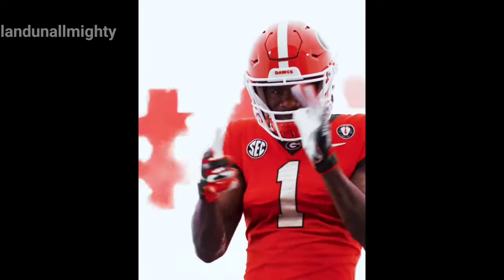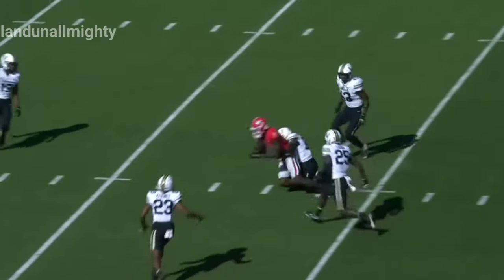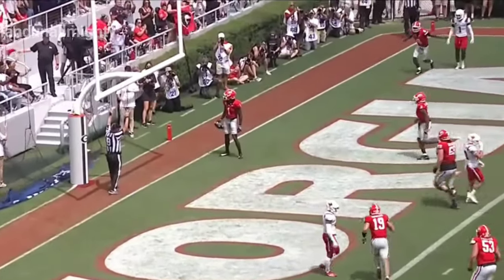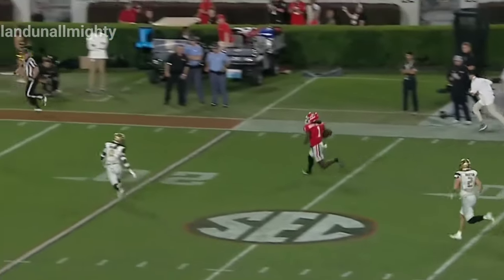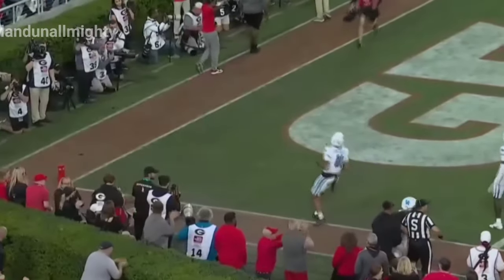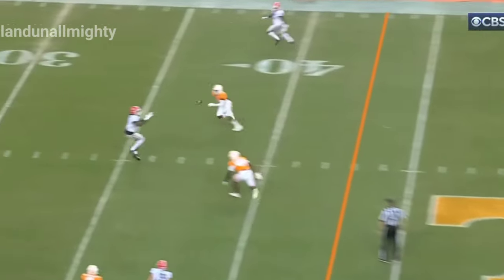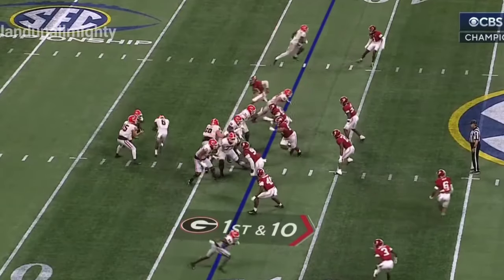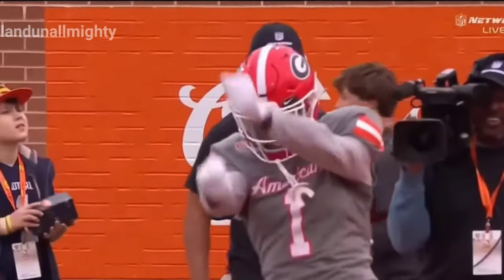Marcus Rosemy-Jacksaint Football Highlights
1st Beat: Super Gremlin - Kodak Black (Instrumental)
2nd Beat: Prod. by Zane98